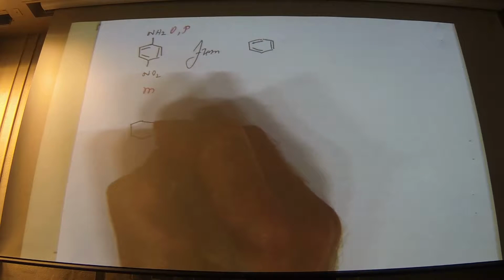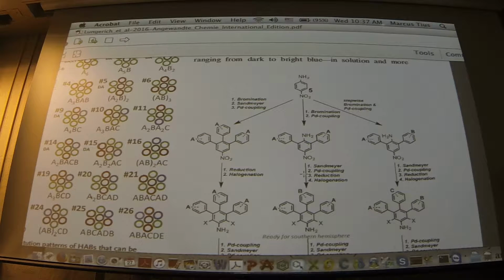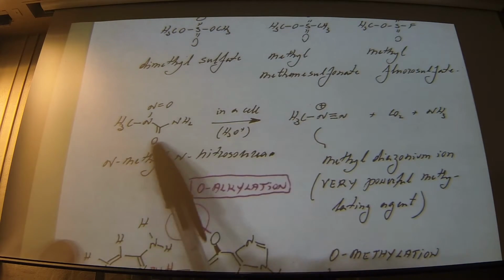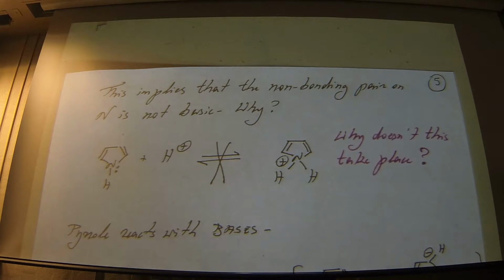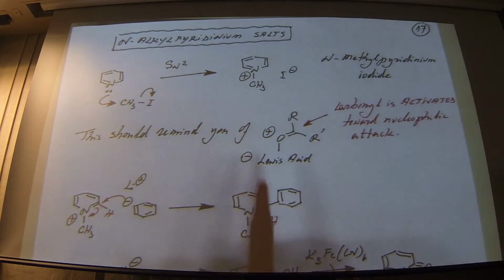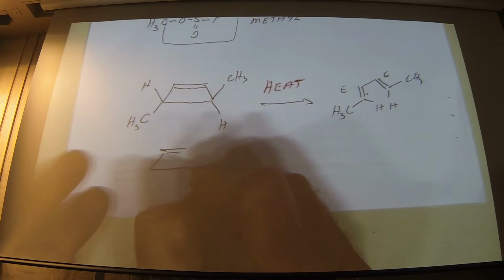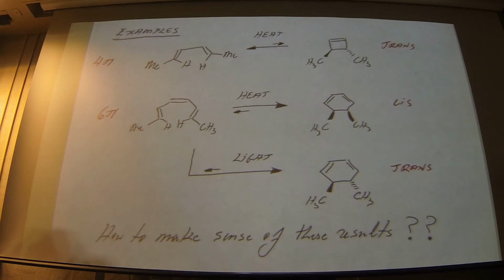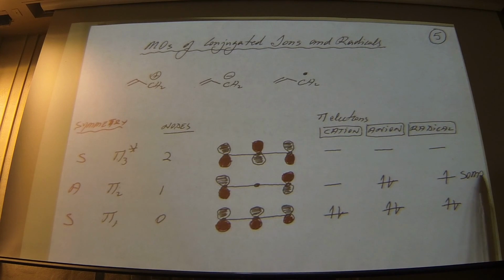Organic Chemistry 4-27-16